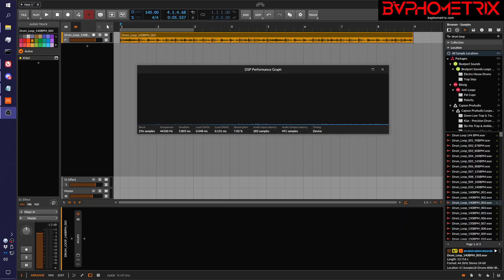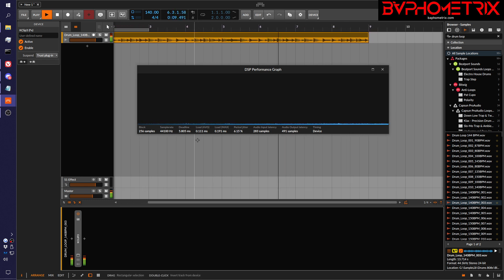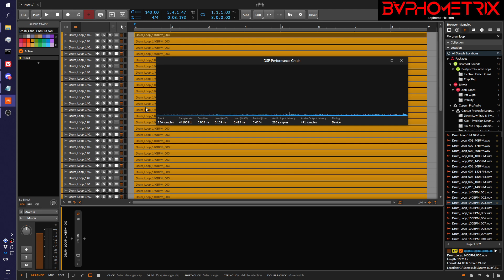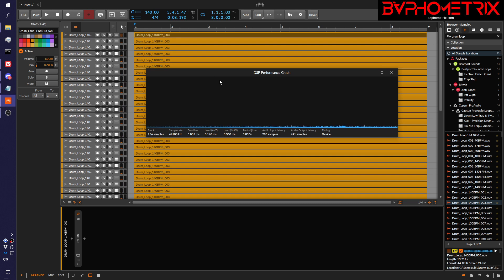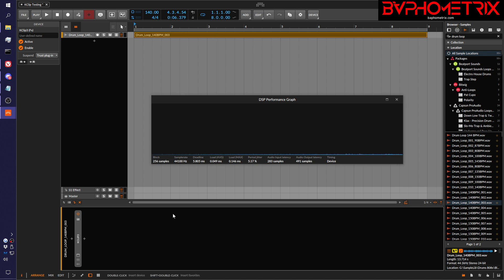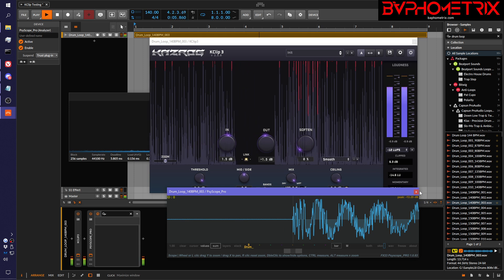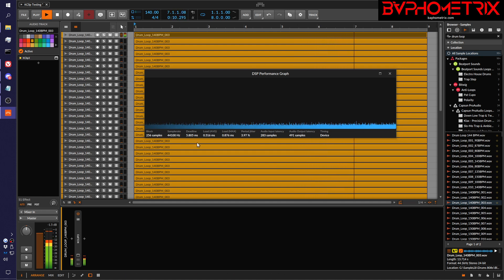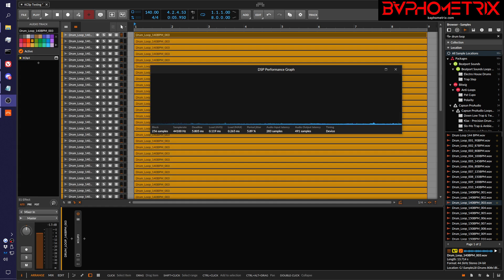KClip 3.5 Testing (versus 3.2.4)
Some of my viewers said the new version 3.5 of KClip 3 was problematic (on Windows), so I did some testing of 3.2.4 performance vs 3.5 performance. Summary: if you turn off the new visualizer, performance is essentially the same. If you enable the new visualizer, 3.5 uses up 15% more DAW CPU resources than 3.2.4. Also, the new visualizer is worthless. The old visualizer was much more useful for real-world use cases. On the plus side, you can make the KClip window nice and small in v 3.5.

EDIT: Grrrr - OBS flaked on me during the very last part and didn't record the end. With 50 instances and the Visualizer turned OFF, the Load (AVG) (i.e., the "CPU usage") was 0.460. Which was exactly the same as 50 instances of the older 3.2.4 KClip.

CONCLUSION - Turn off the worthless new visualizer and it's the same impact as 3.2.4, and you can at least make the window smaller now. Or just stay on 3.2.4 until Kazrog can improve performance and (hopefully) revert the visualizer back to a more useful "crest factor" view like before.